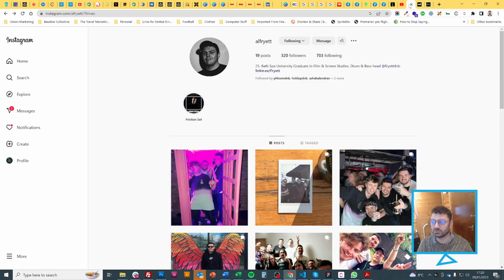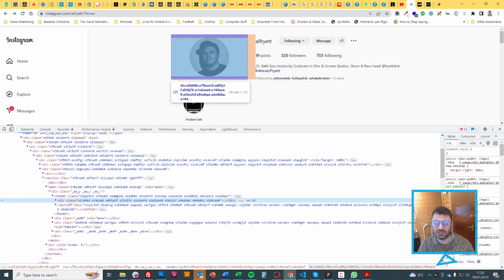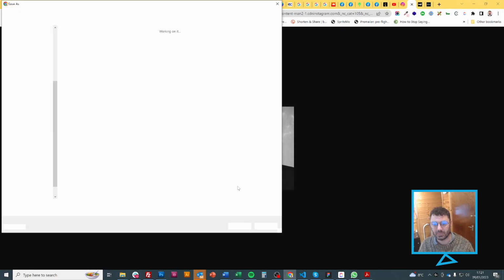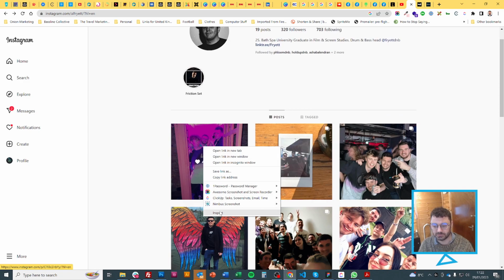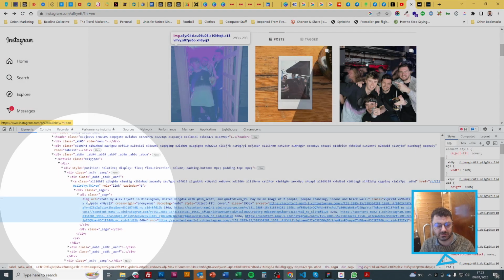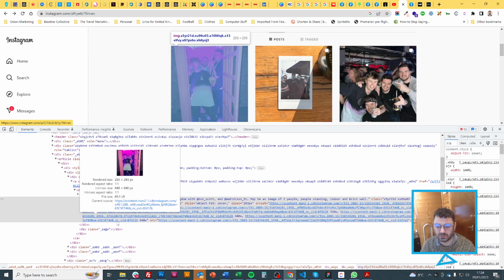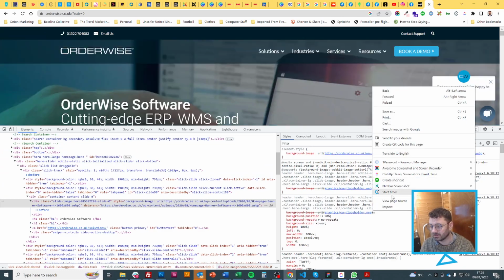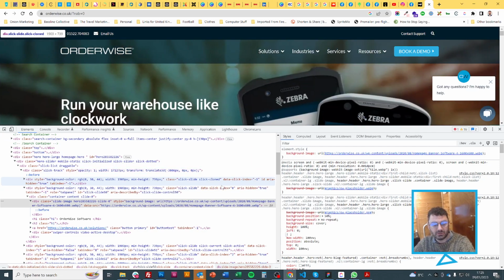How to download pretty much any image from any website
Copyright is a serious issue and people genuinely get taken to court because of it.  Please do not break the law and ensure you give people credit for their work.

Ever wondered why you can't download an image from a website?  Here are all the possible ways you could download an image.  There are a number of reasons you may not be able to download an image, sometimes the website owner has deliberately stopped you.  So please be aware that you should not steal images.  But sometimes it's useful to download an image, one reason might be that you have permission but the client is too busy to send you the image.  Another reason might be that you need to create a new image and it has to be exactly the same size.  In that case it's useful to start with the original image in your editing program as it will automatically be accurate.  Remember some websites resize images, and sometimes having the original design size is useful.  Sometimes it's also useful if you need a template to start a new design which looks similar or fits in.

Hope you find something useful, please do comment if you need more information.